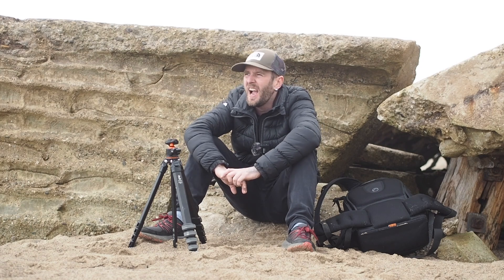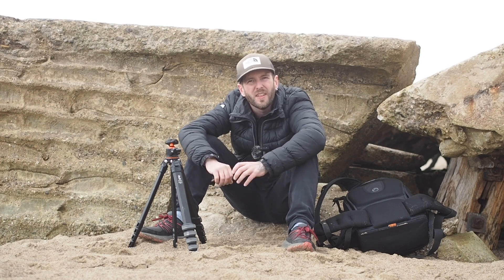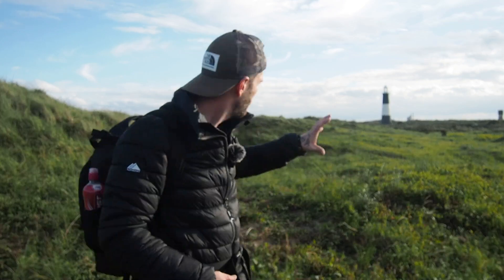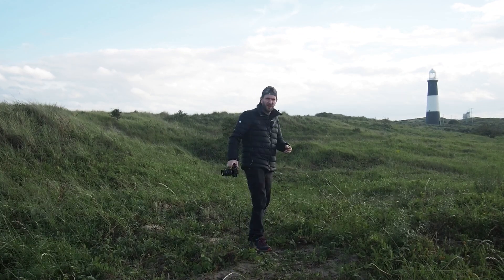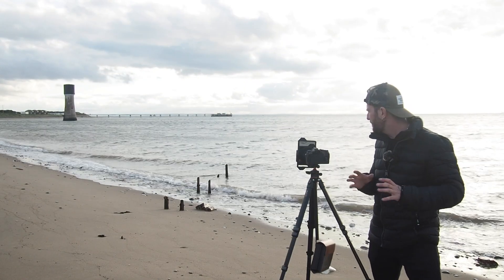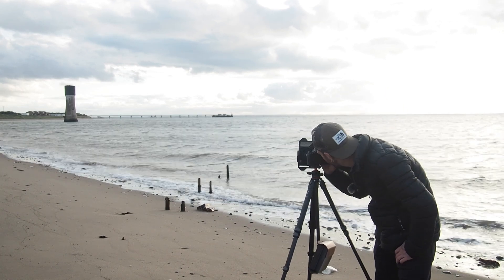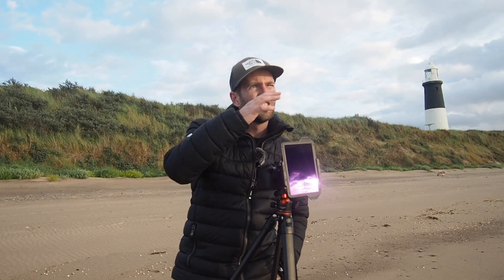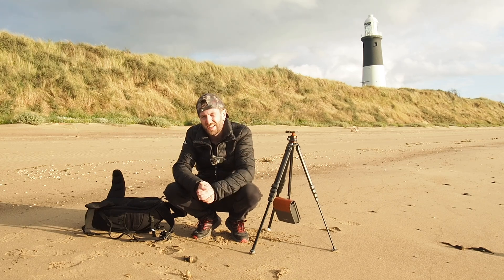Landscape Photography in BAD WEATHER... Shoot the conditions.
I went out with my camera to Spurn Point on a very grey, windy and rainy day and decided to shoot black and white, which I know works well on days like this... Sometimes we have to do our photography in bad weather and I hope this video shows you how to shoot in less than ideal lighting conditions.

My Photo Tripod
My Video Tripod
My Filter Kit
My Video VND
My Canon to MFT Adaptor
My EF to RF Adaptor
My M42 to MFT Adaptor
My Camera Bracket
My Camera Bag
My Wireless Microphone
My SD Cards
My LED Vlog Light
My Canon Shutter Remote
My Olympus Shutter Remote